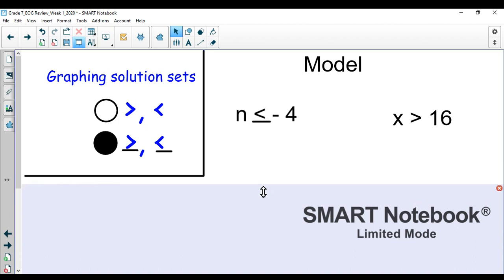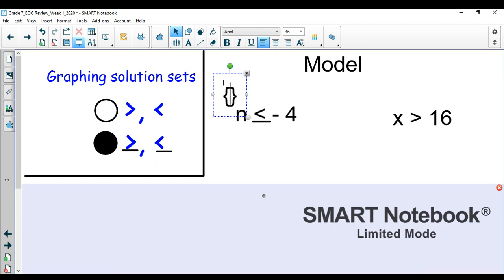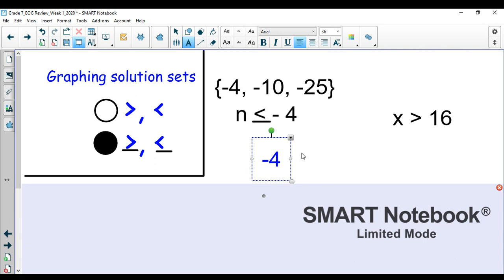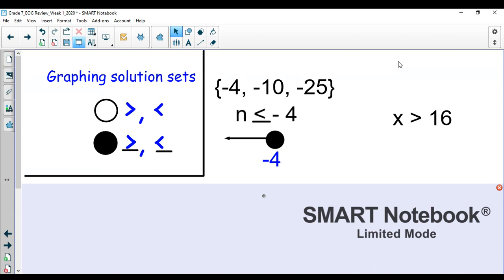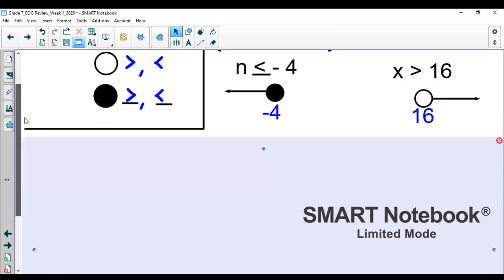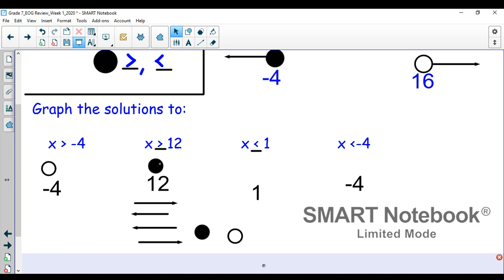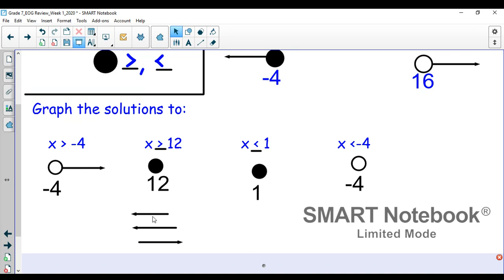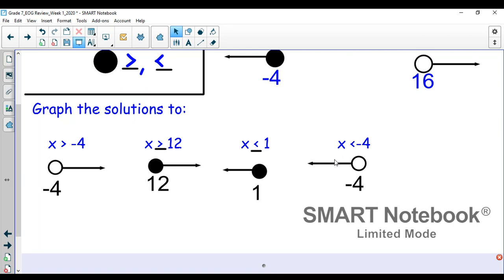Untitled: Apr 19, 2020 10:39 AM